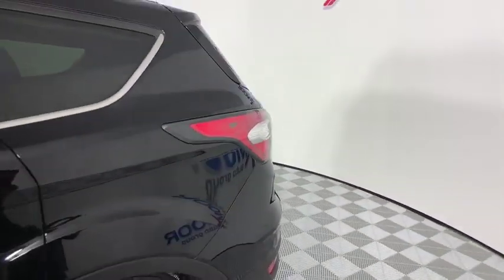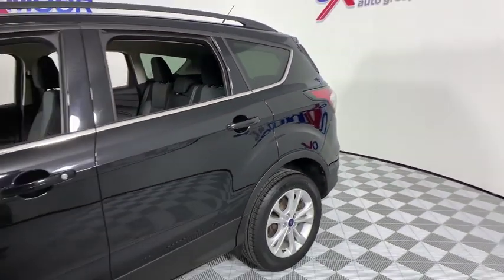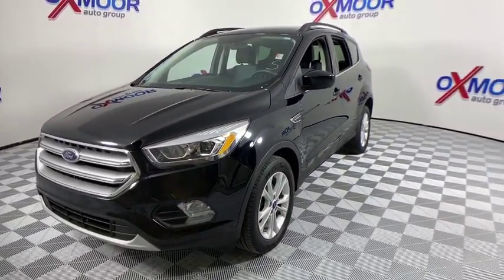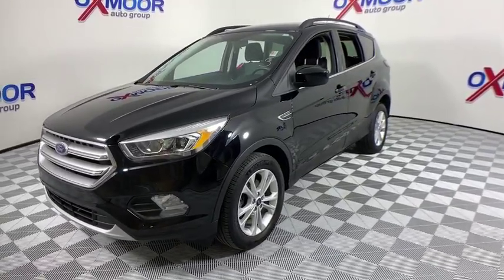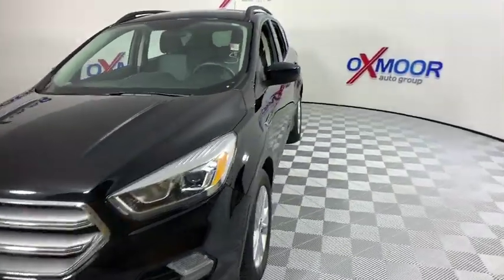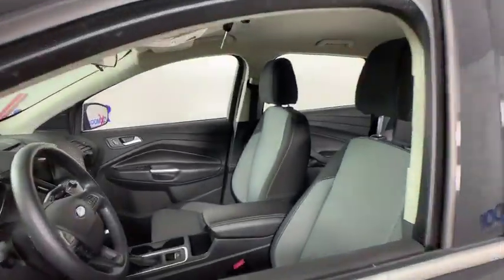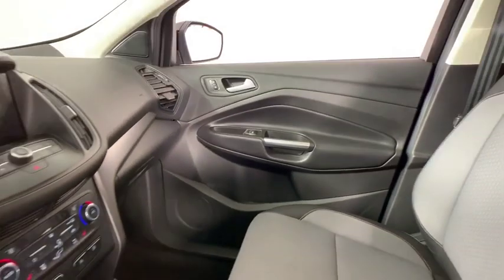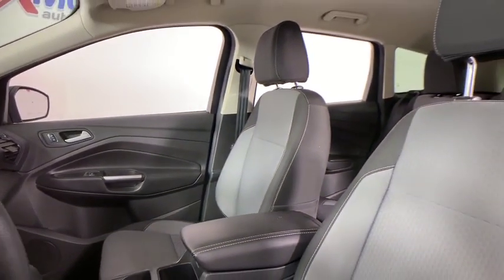2017 Ford Escape Louisville, Lexington, Elizabethtown, KY New Albany, IN Jeffersonville, IN F9436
Shadow Black Used 2017 Ford Escape available at Oxmoor Ford in Louisville, Kentucky. Servicing the Lexington, Elizabethtown, KY New Albany, IN Jeffersonville, IN area.

Oxmoor Ford
100 Oxmoor Ln

2017 Ford Escape FORD CERTIFIED!!, ***OXMOOR FORD IS PROUD TO BE THE #1 CERTIFIED PRE-OWNED DEALER IN THE STATE OF KENTUCKY***, CLEAN CARFAX, ***THIS VEHICLE IS AT OXMOOR FORD, PLEASE CALL ***, BLUE TOOTH, ONE OWNER, REAR BACK UP CAMERA, HEATED SEATS, ALLOY WHEELS, 110V/150W AC Power Outlet, 9 Speakers, All-Weather Floor Mats (Front & Rear), Black Roof-Rack Side Rails, BLIS w/Cross Traffic Alert, Delay-off headlights, Equipment Group 201A, Exterior Parking Camera Rear, Front fog lights, Fully automatic headlights, Halogen Projector Headlamps, Heated Front Seats, One-Touch-Up/Down Front & Rear Windows, Panic alarm, Power Liftgate, Reverse Sensing System, SE Cold Weather Package, SE Technology Package, Supplemental PTC Heater, SYNC 3 Communications & Entertainment System, SYNC Connect, Wheels: 17 Sparkle Silver Painted Aluminum, Windshield Wiper De-Icer. Certified. CARFAX One-Owner. 23/30 City/Highway MPGbrClean CARFAX.brReviews:br  * Optional 2.0-liter turbocharged engine provides quick acceleration; high-tech features include Sync 3 infotainment, Apple CarPlay and Android Auto; responsive steering and carlike handling around turns. Source: EdmundsbrAwards:br  * 2017 KBB.com 10 Best SUVs Under $25,000   * 2017 KBB.com 10 Most Awarded Brands   * 2017 KBB.com Brand Image Awards